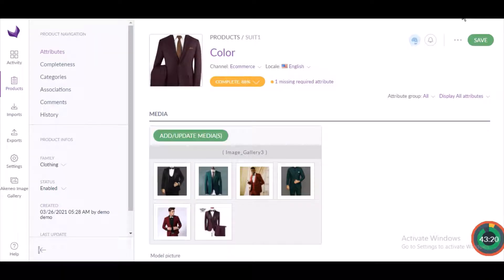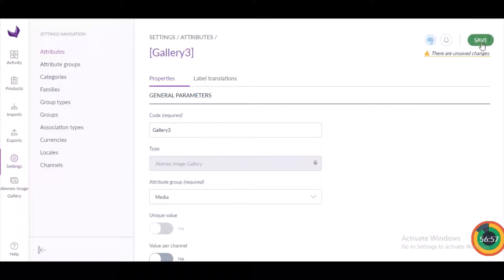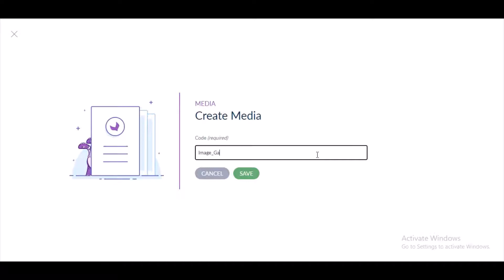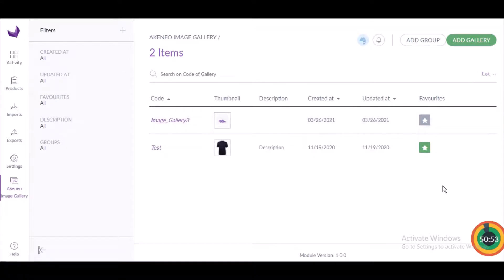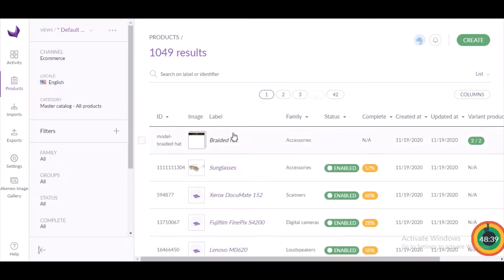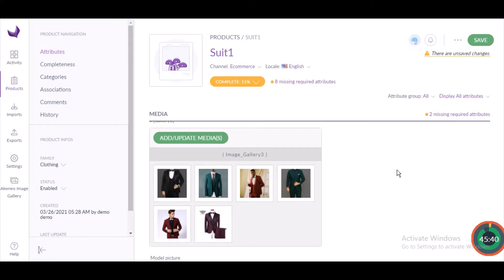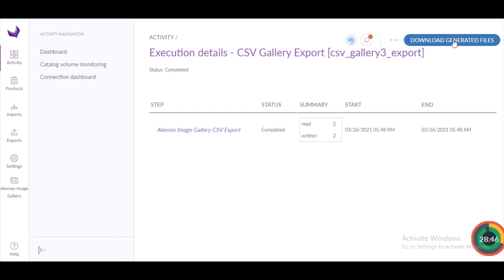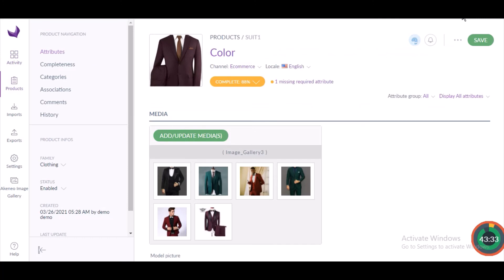Akeneo Image Gallery | How to creat Image Gallery in Akeneo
In this video, you will learn about how to create an image gallery in Akeneo.
This video will help you create new assets and filter them.

2. Raise a Ticket via our HelpDesk system